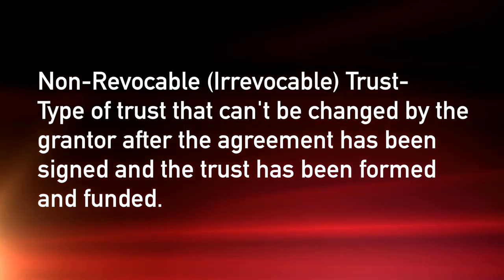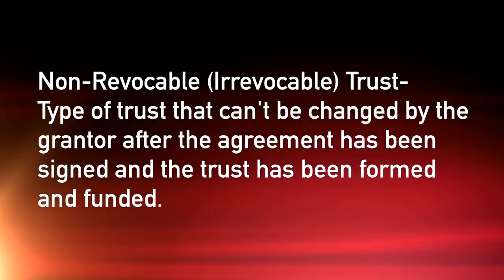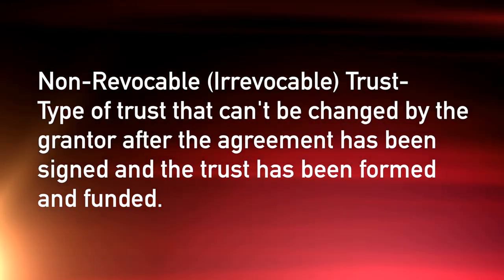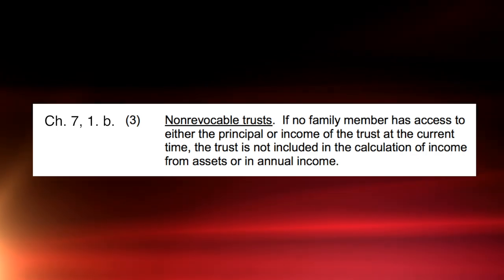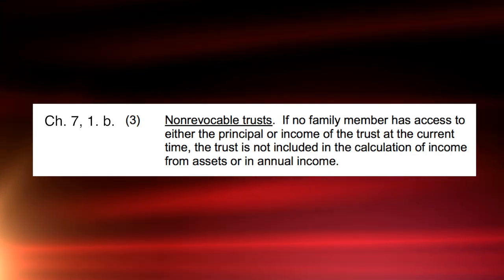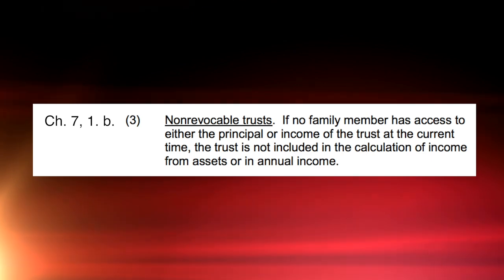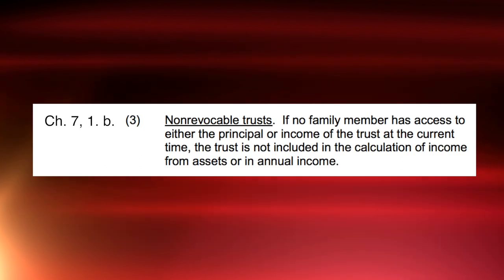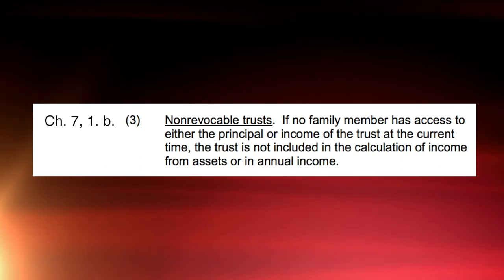Tuesday Tip: Revocable and Non-Revocable Trusts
In this week's Tuesday Tip, Vickie discusses a question she got from a resident concerning a non-revocable trust being counted as an asset.